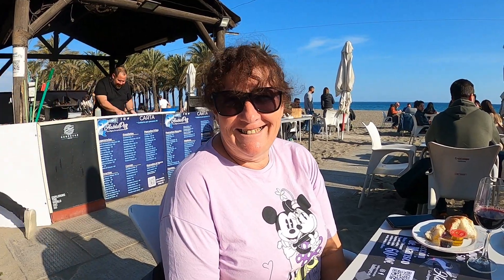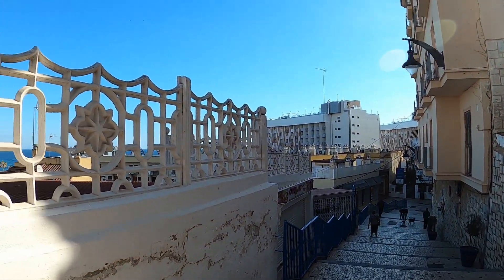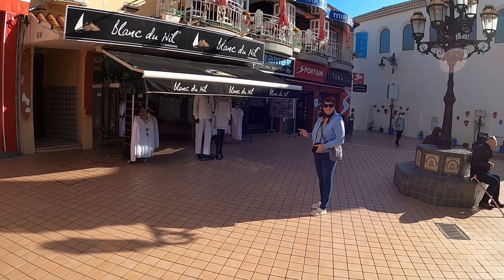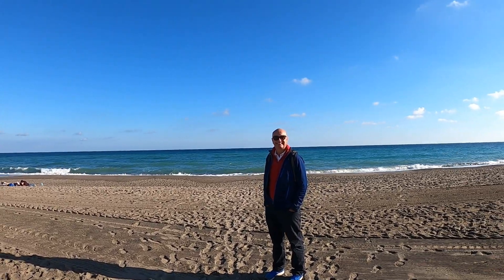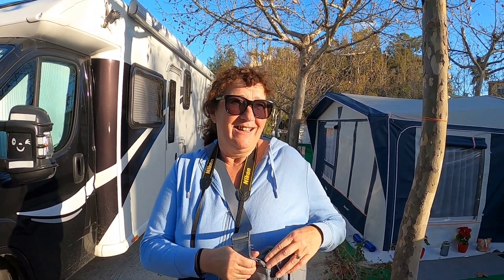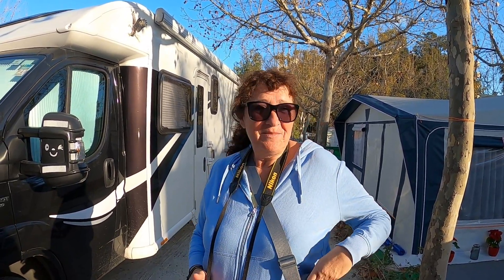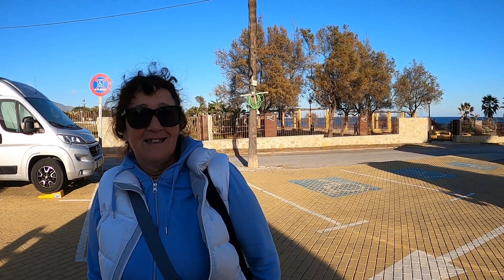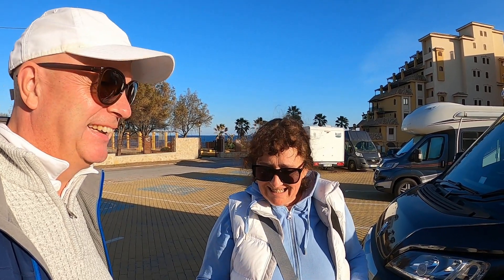Torremolinos and Fuengirola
Two very beautiful beaches, shame the weather wasn't quite up to a 'beach day'.  We took a wander around the town of Torremolinos, had lunch in a restaurant on the beach and stayed at Camping Torremolinos.
At Fuengirola we stopped for the night in a car park at the bottom of Castillo Sohail that cost only €1 a night.  We took a walk around the Castillo and along the front to the port for lunch.